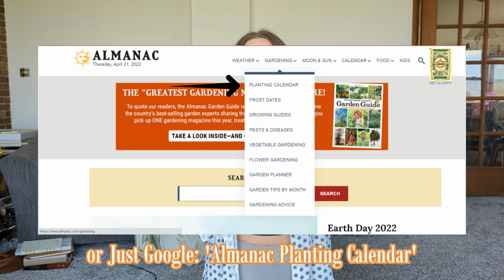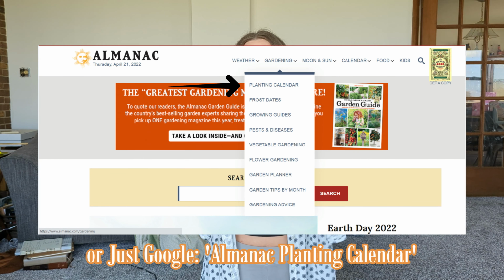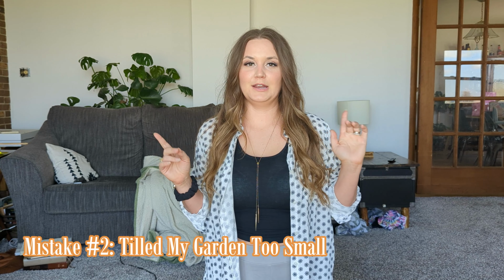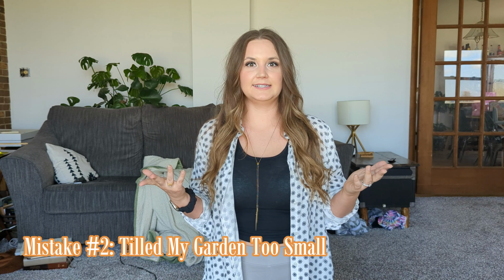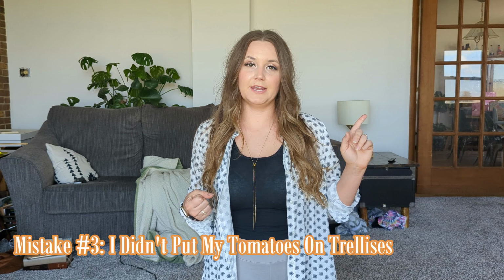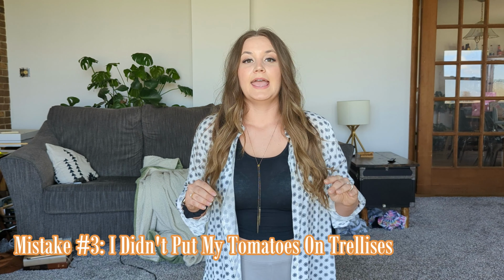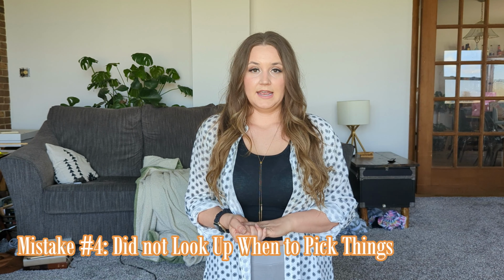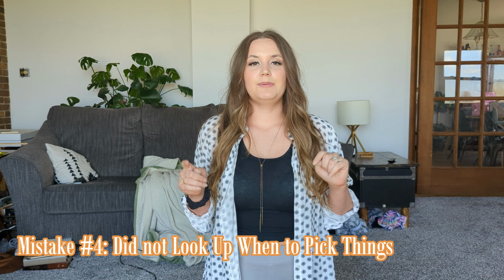Garden Lessons Learned | 5 Mistakes I Made with My First Garden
Today I am sharing lessons I learned with my first garden.

There are 5 main mistakes I made with my first garden that I am going to go about differently this summer. This year is only my second attempt at a garden and I basically did EVERYTHING wrong last year.

I hope this is helpful and that it can help you avoid making the same mistakes that I made!